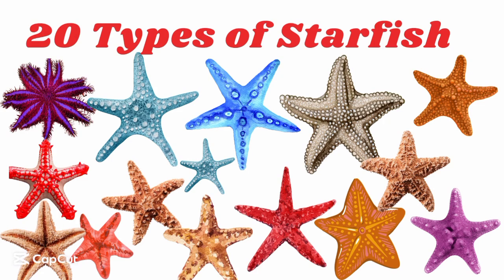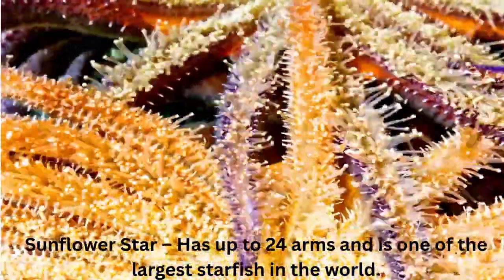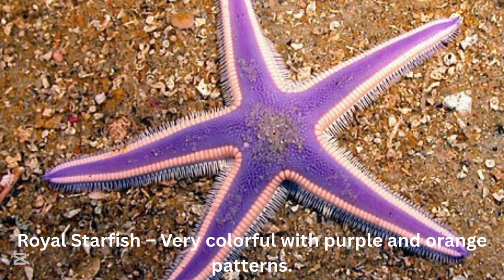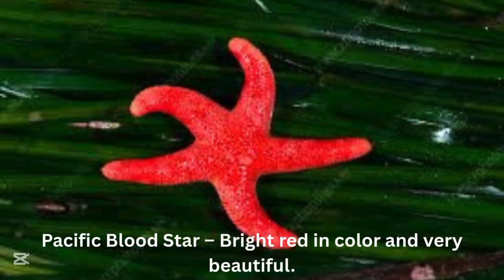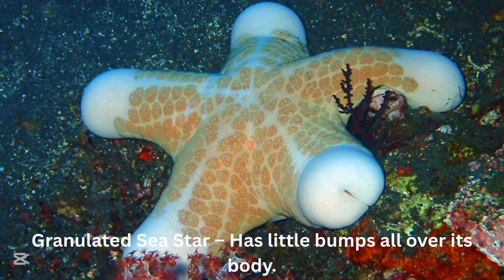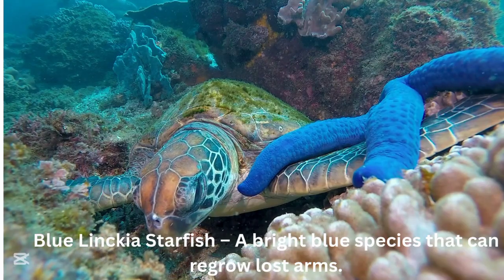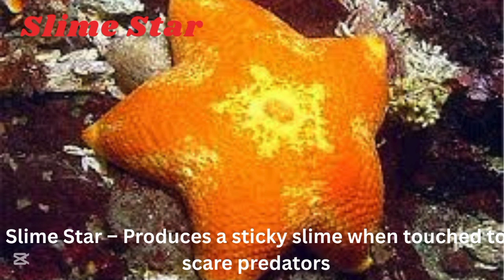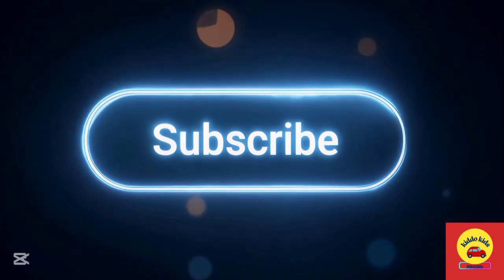20 Starfish Facts That Will Change Your Ocean View Forever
Welcome to the underwater world! In this video, we explore 20 incredible types of sea starfish from around the globe. 🪸✨

Discover colorful sea stars like the Blue Sea Star, Sunflower Star, and Chocolate Chip Starfish. Learn fun facts about how they eat, move, and even regrow their arms! Perfect for kids, students, and ocean lovers who want to learn about marine life in a fun way. 🌊

📌 What You’ll Learn:
✅ Names of 20 sea starfish species
✅ Interesting facts about each type
✅ How starfish live and survive in the ocean